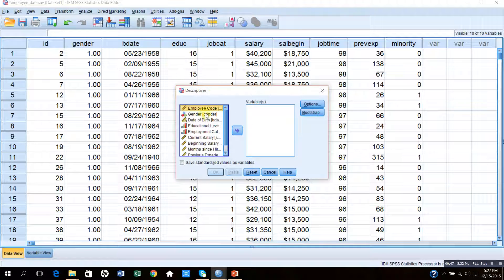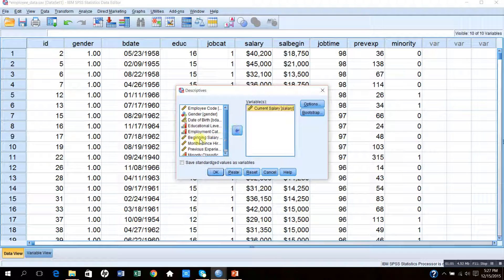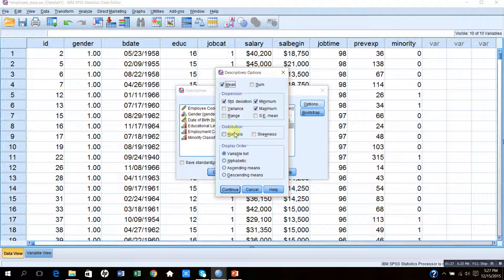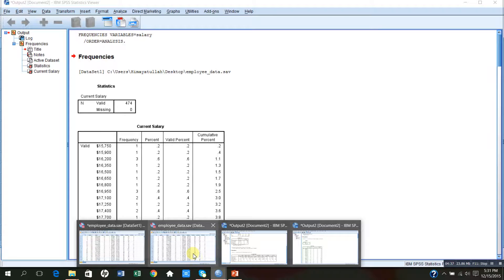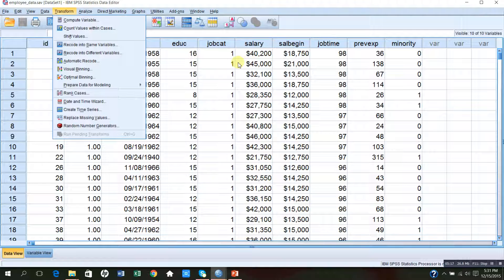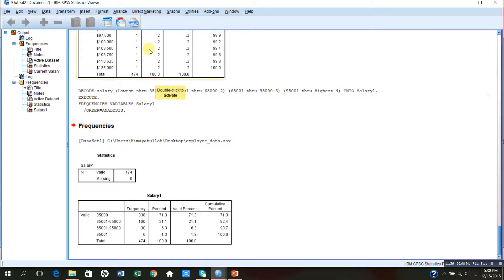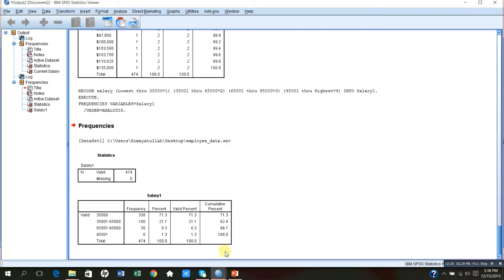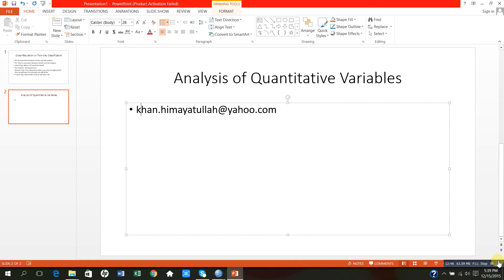3 Classification of a Quantitative Data Using SPSS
This Video explains how to classify quantitative data in SPSS.